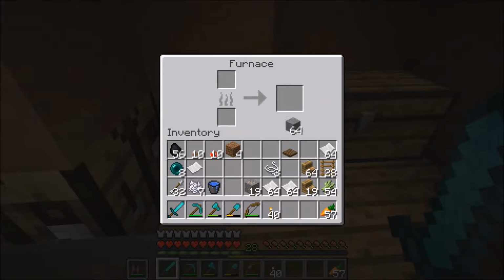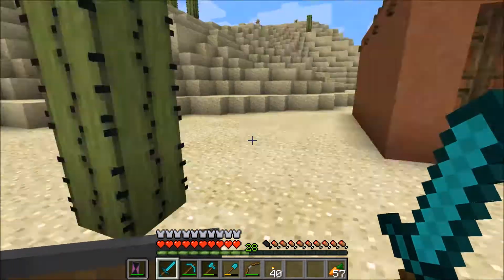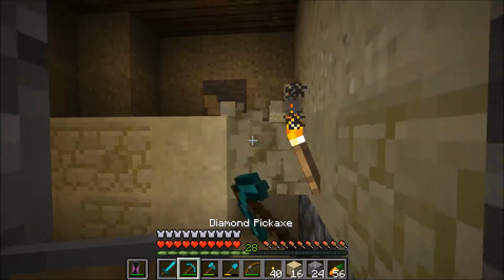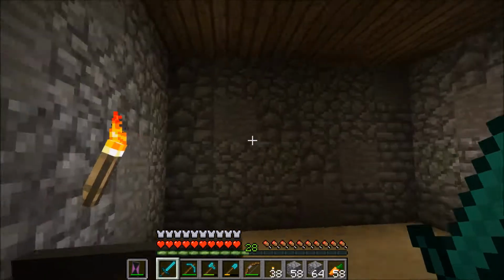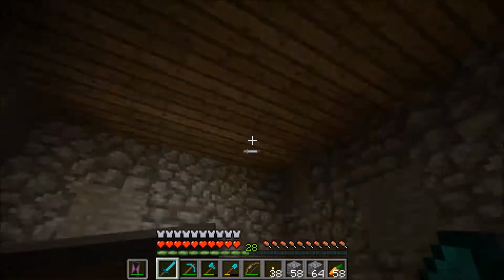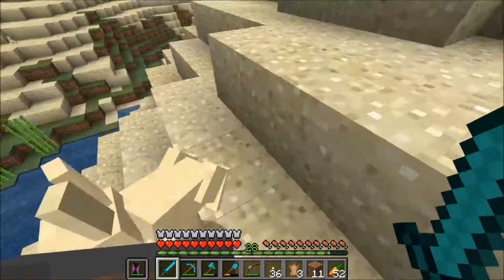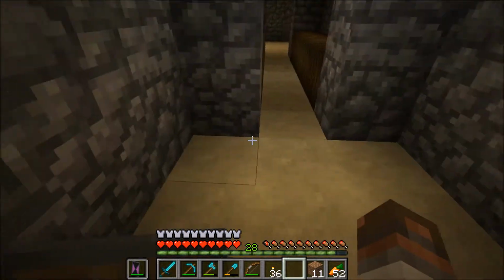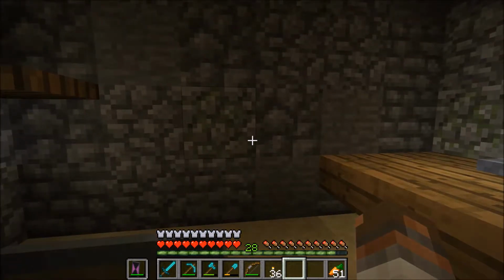Minecraft 19 - Secret Stations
Time to hide all the things!

Intro Animation created by Amy L.
Intro Music composed by the multi-talented Grenoir. You can show her a little love